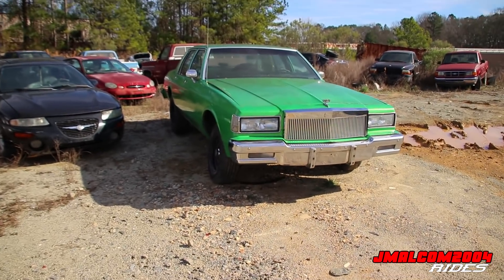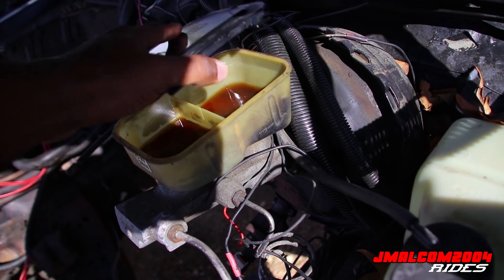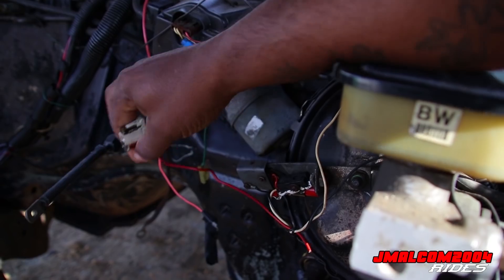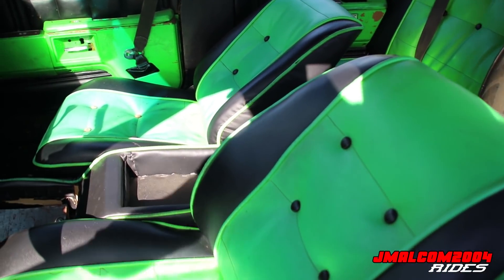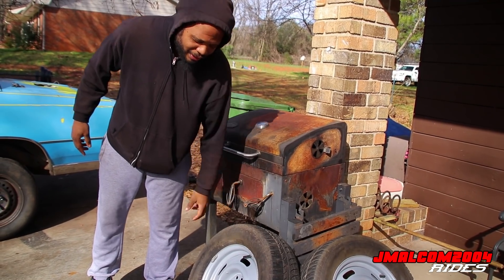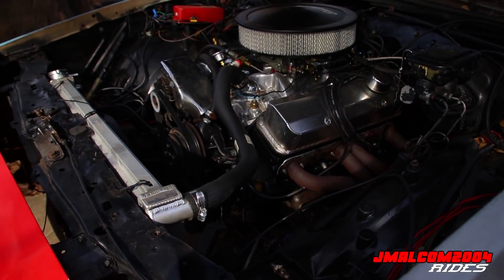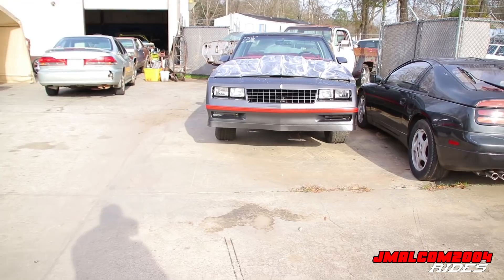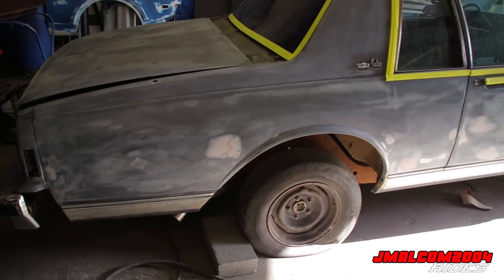SHOULD I PAINT THE BUDGET BIG RIM BOX CHEVY AND I PULLED UP AT DONT PANIC CUSTOMS